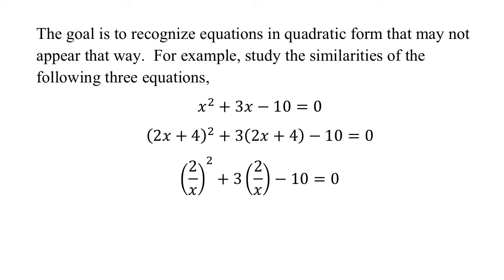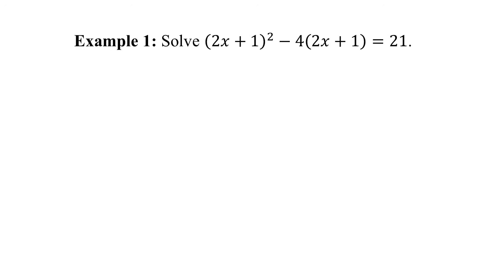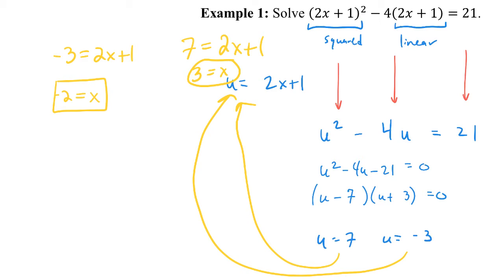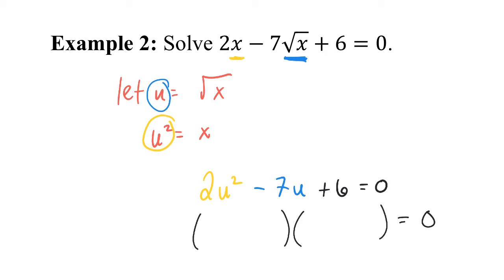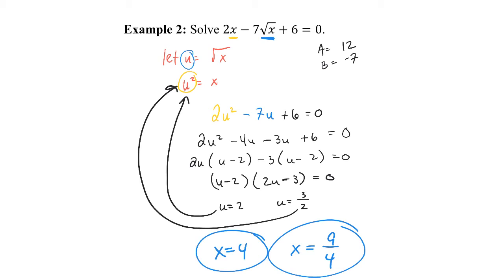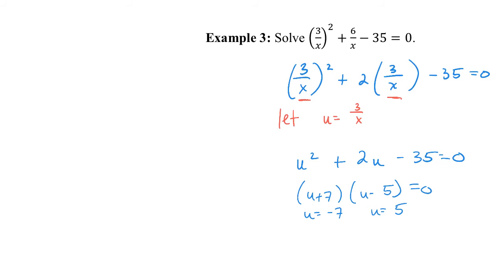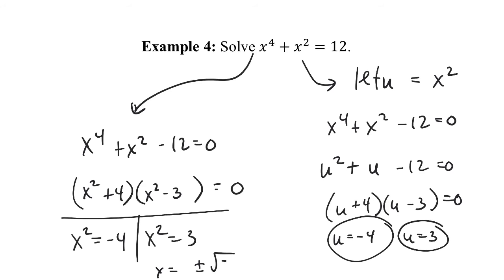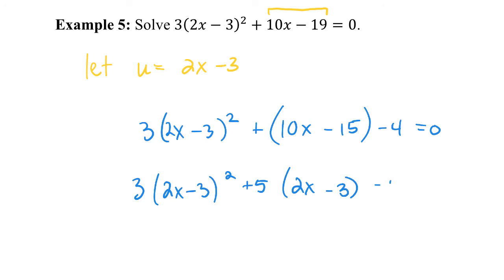7-4 - Equations in Quadratic Form